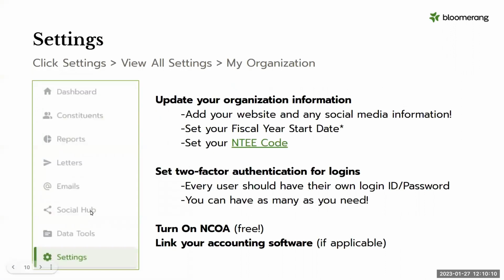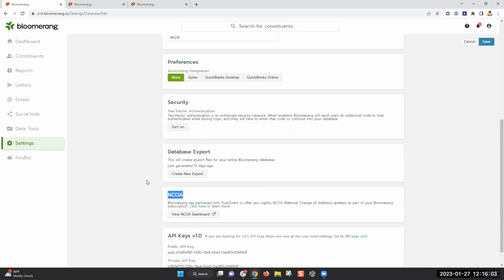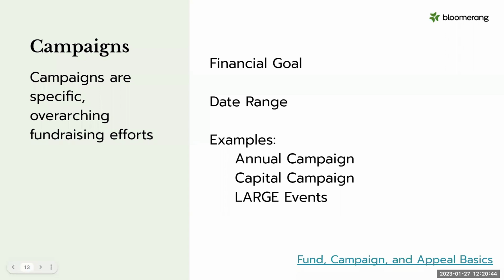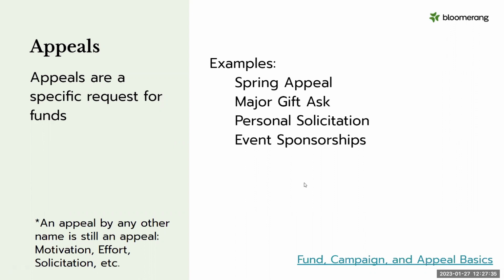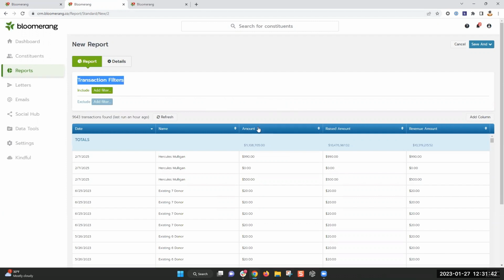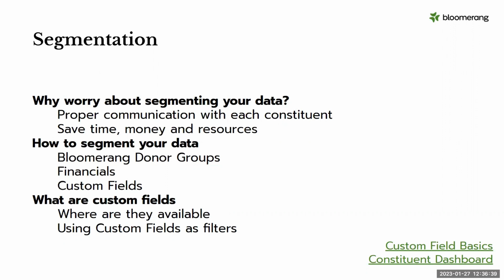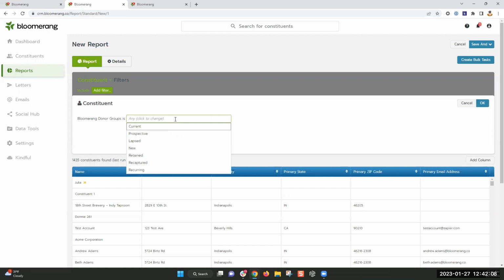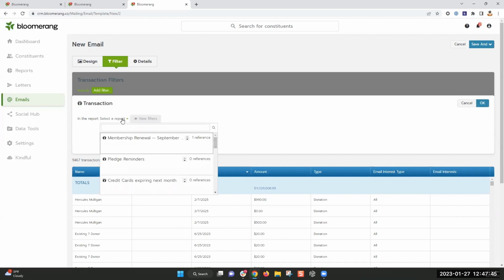Database Management Part 1